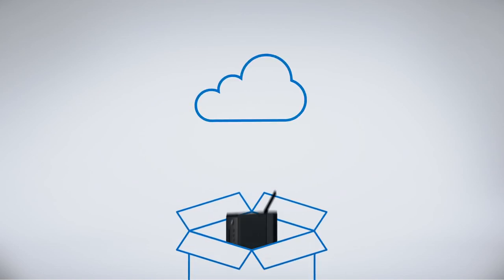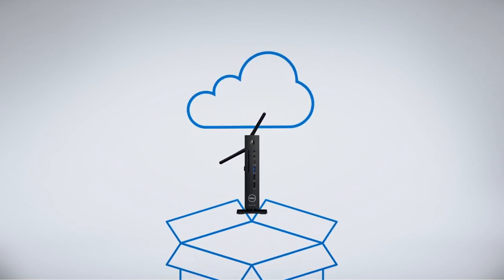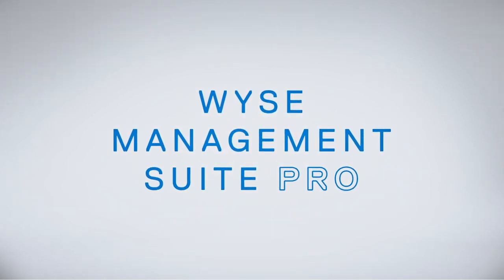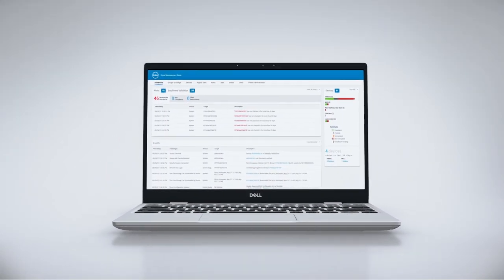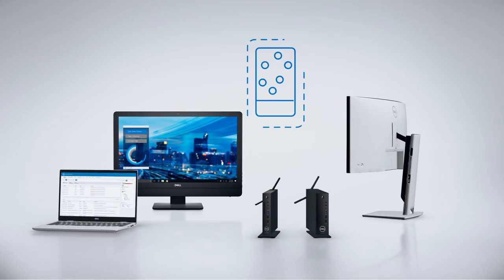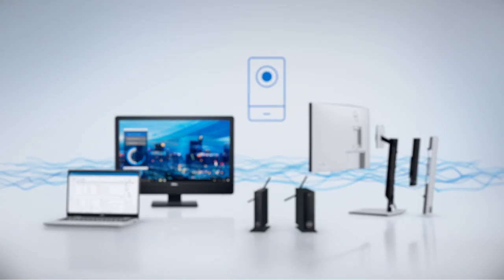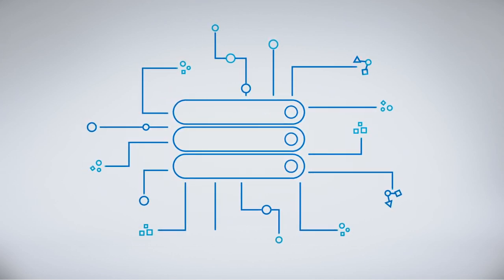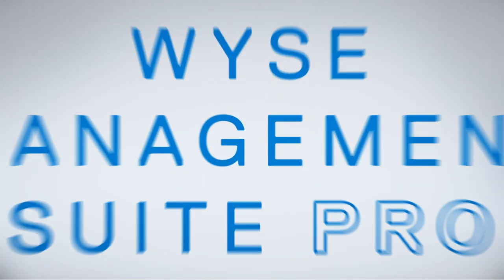Wyse Management Suite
Wyse Management Suite is a flexible hybrid cloud solution that empowers IT admin to securely manage Dell client devices from anywhere.